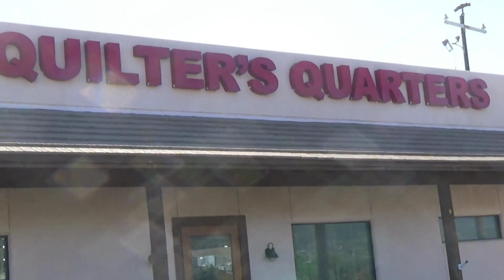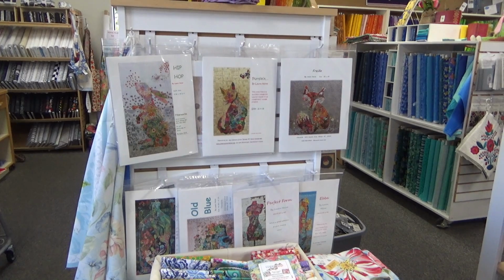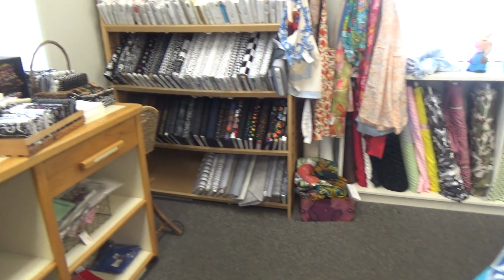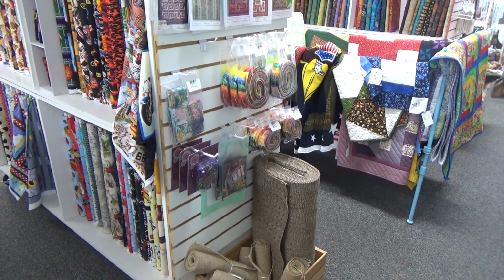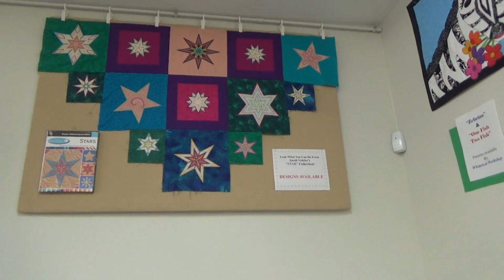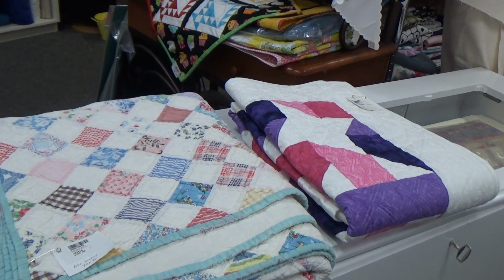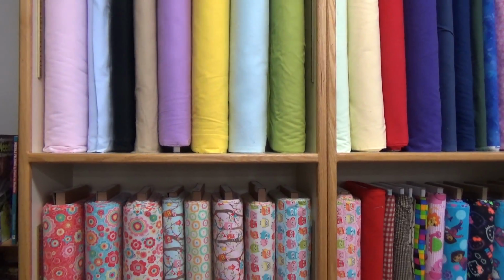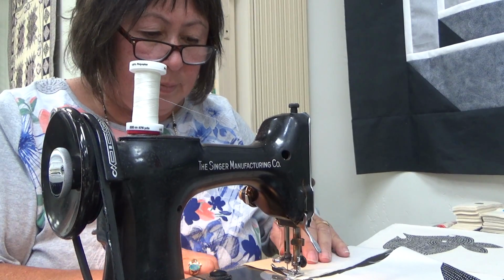Quilter's Quarters Cottonwood, AZ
The Quilter's Quarters in Cottonwood Arizona is a quilting mirage of quilting fabrics and supplies...plus, they are a Bernina dealer and offer a variety of classes for beginners to expert.